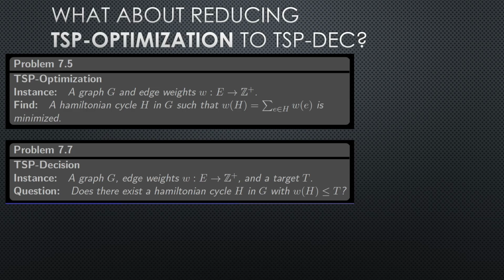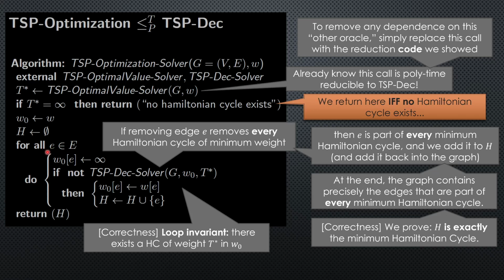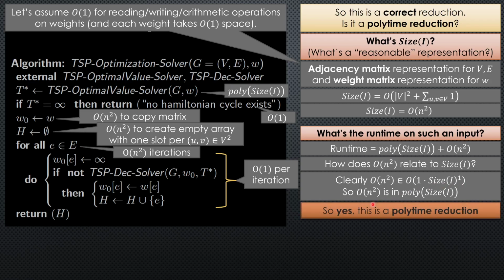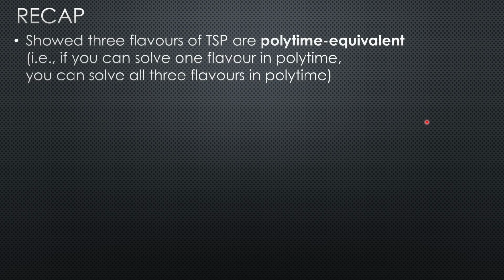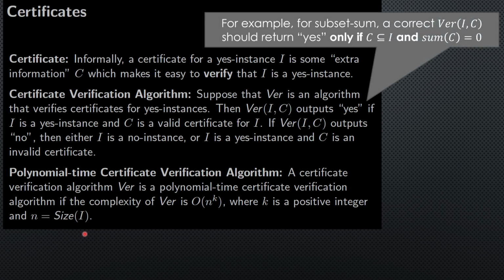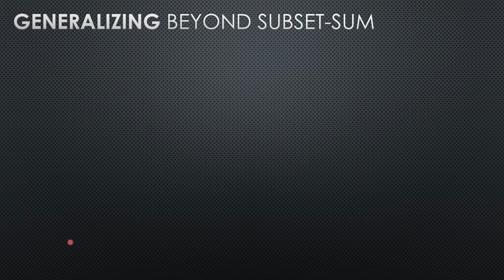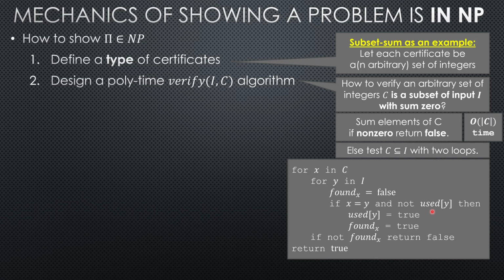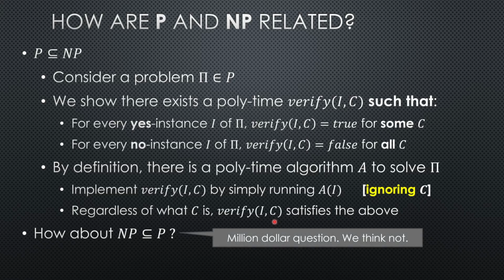UW CS341 Lecture 20: final TSP reduction, and complexity class NP